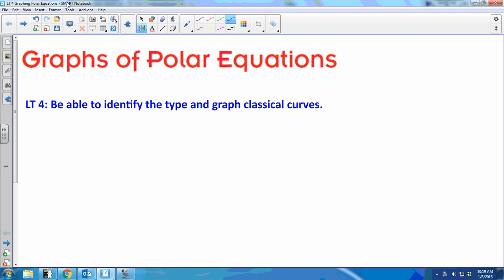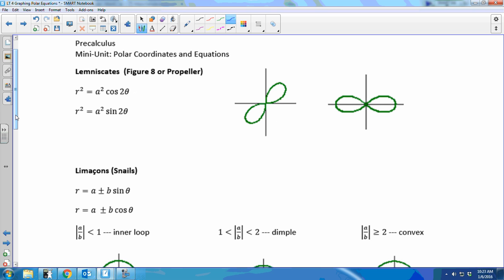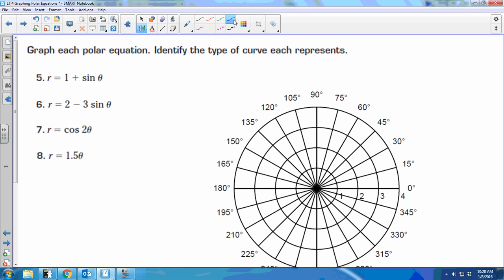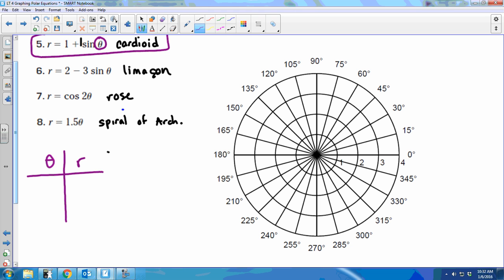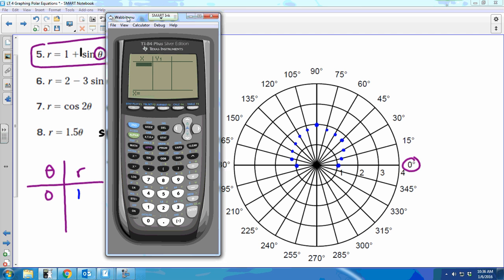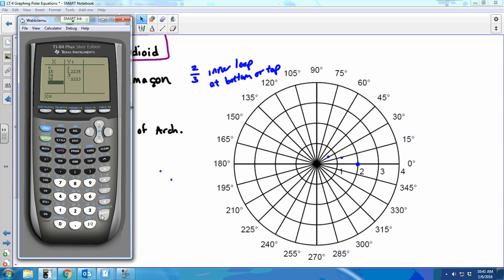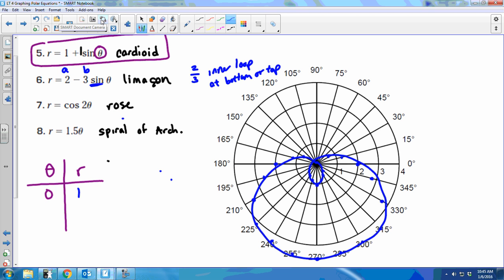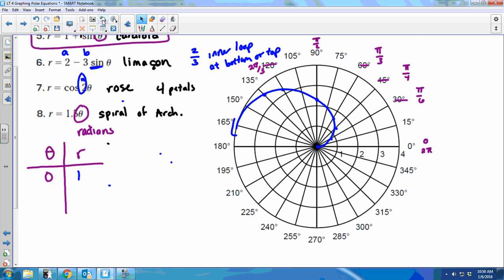LT 4 Graphing Polar Equations